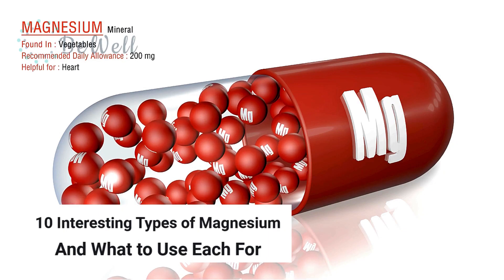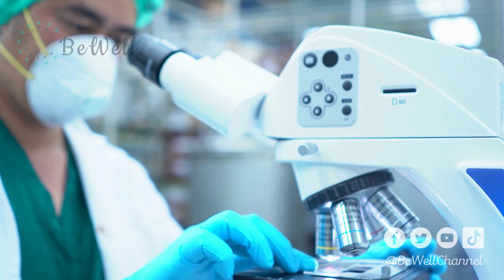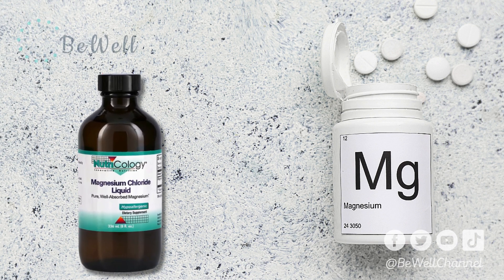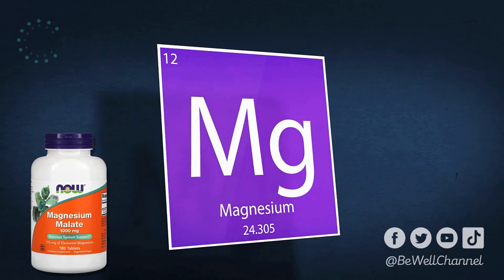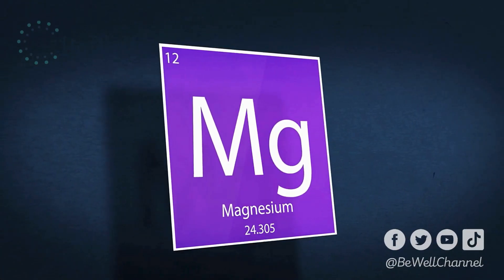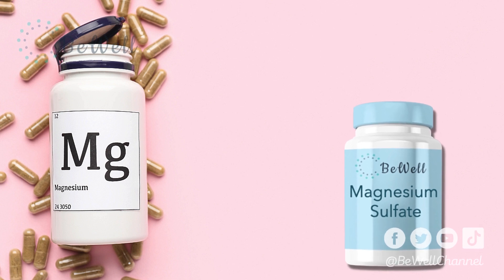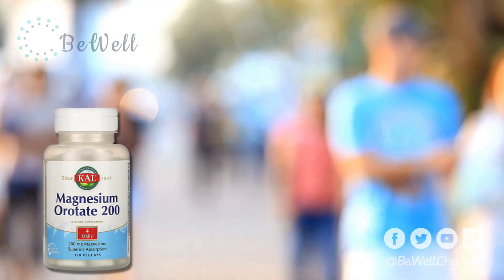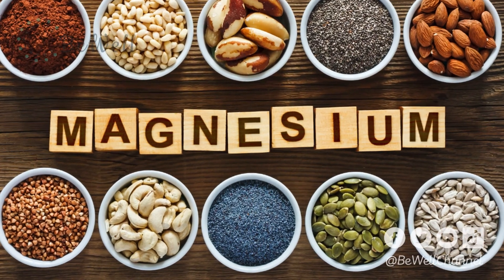10 Interesting Types of Magnesium, and What to Use Each For ?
10 Interesting Types of Magnesium (and What to Use Each For):

Magnesium is the fourth most abundant mineral in your body.

It’s involved in over 300 metabolic reactions that are essential for human health, including energy production, blood pressure regulation, nerve signal transmission, and muscle contraction.

Interestingly, low levels are linked to a variety of illnesses, such as type 2 diabetes, heart disease, mood disorders, and migraines.

Although this mineral is present in many whole foods like green leafy vegetables, legumes, nuts, and seeds, up to two-thirds of people in the Western world don’t meet their magnesium needs with diet alone.

To boost intake, many people turn to supplements. However, as multiple varieties of supplemental magnesium exist, it can be not easy to know which is most appropriate for your needs.

This article reviews 10 various forms of magnesium, as well as their uses.

1. Magnesium citrate
2. Magnesium oxide
3. Magnesium chloride
4. Magnesium lactate
5. Magnesium malate
6. Magnesium taurate
7. Magnesium L-threonate
8. Magnesium sulfate
9. Magnesium glycinate
10. Magnesium rotate

Chapters:

00:00 Disclaimer
00:09 Introduction
01:11 Magnesium citrate
02:24 Magnesium oxide
03:13 Magnesium chloride
04:11 Magnesium lactate
05:28 Magnesium malate
06:30 Magnesium taurate
07:15 Magnesium L-threonate
08:04 Magnesium sulfate
09:02 Magnesium glycinate
10:00 Magnesium rotate
11:06 Should you take a magnesium supplement?
12:00 Dosage and possible side effects
13:15 The bottom line